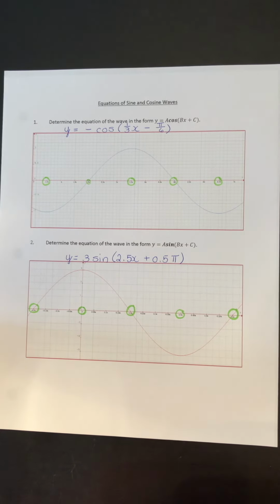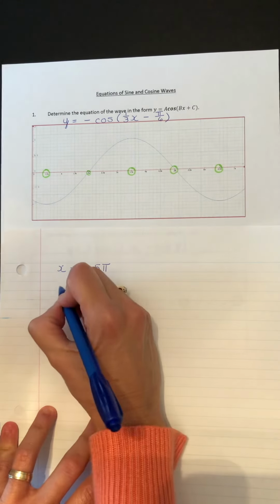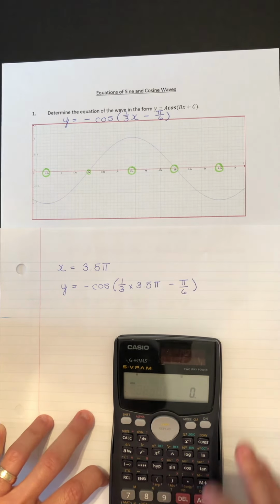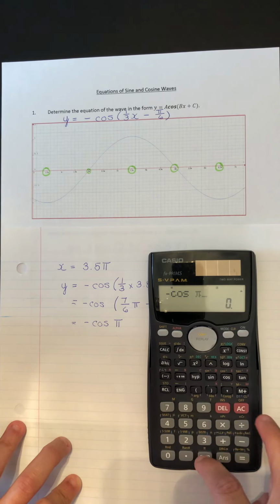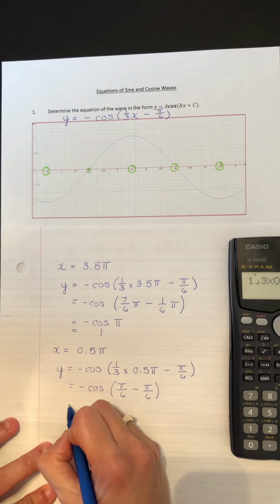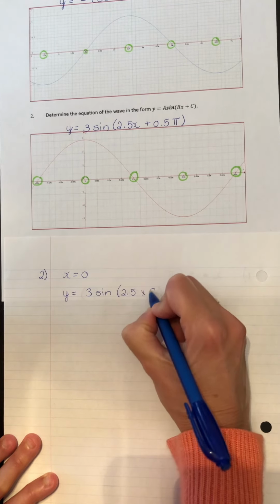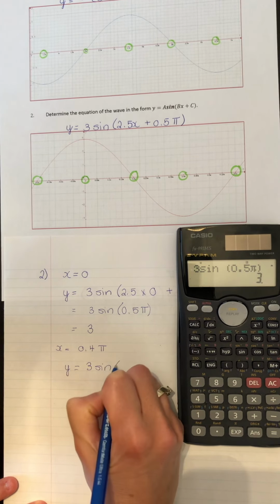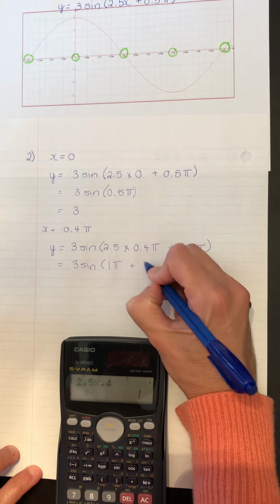Verifying the Equation is Correct